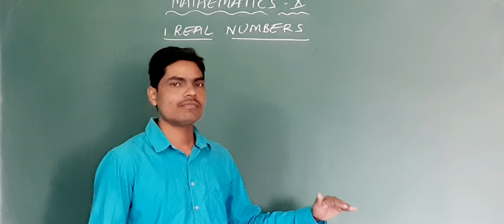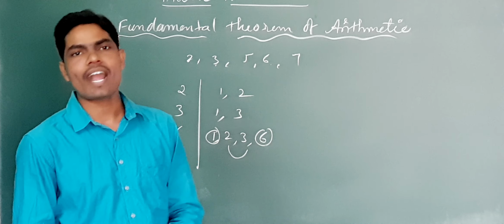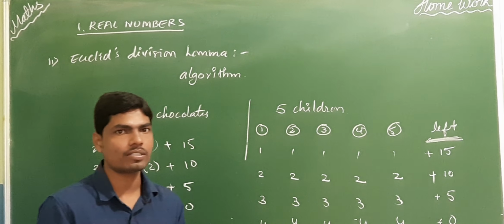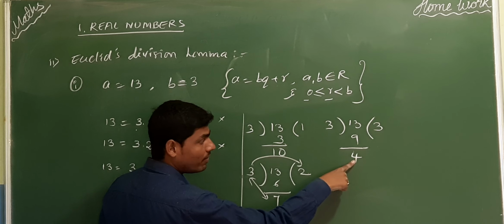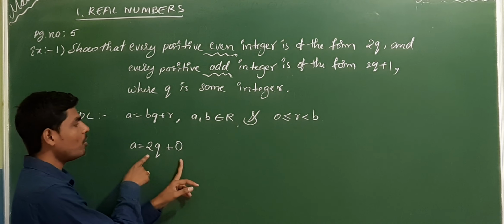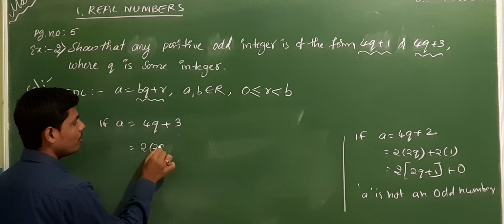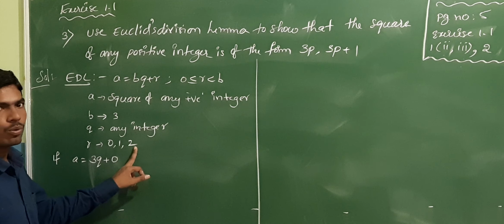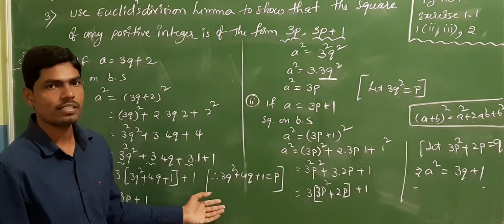10th class chapter1 Real Numbers part 1